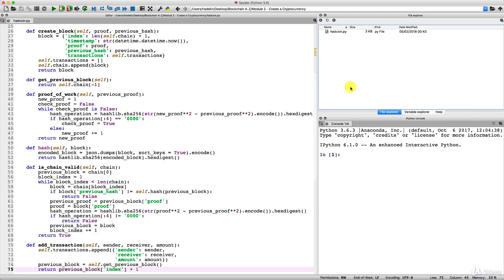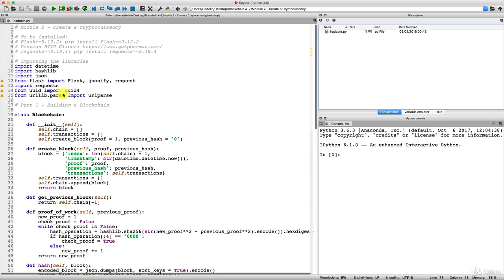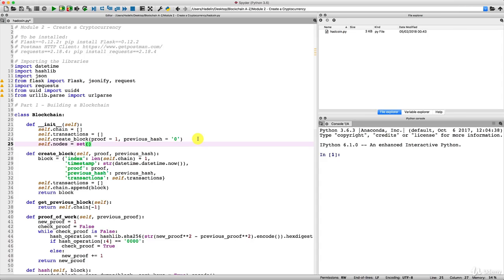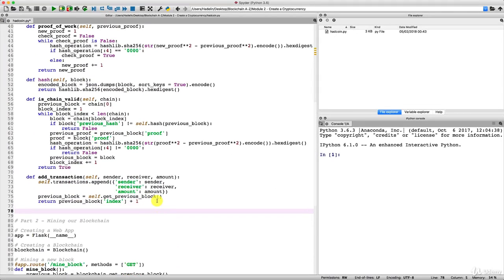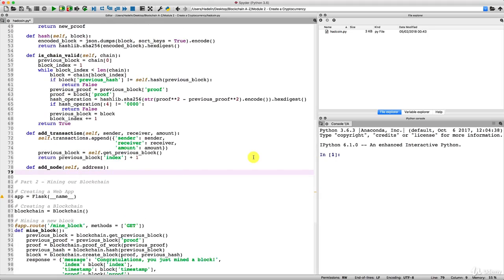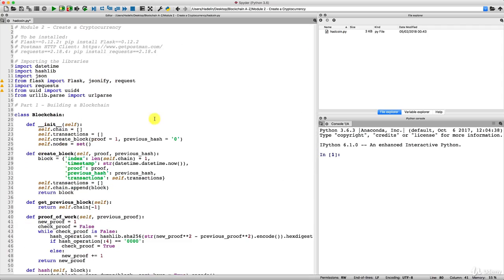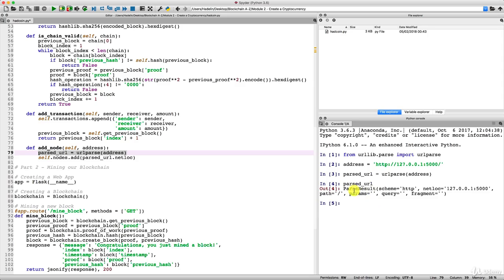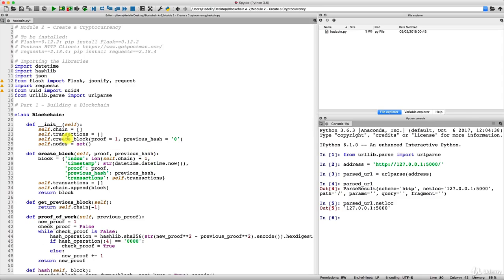How to Create a Cryptocurrency Step 3 | Build A Blockchain & Cryptocurrency CHAPTER 3